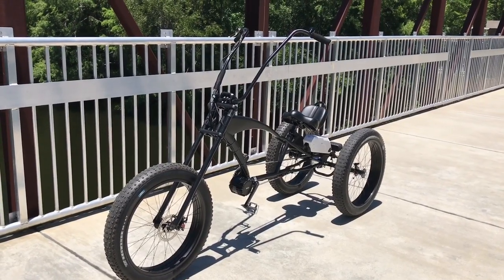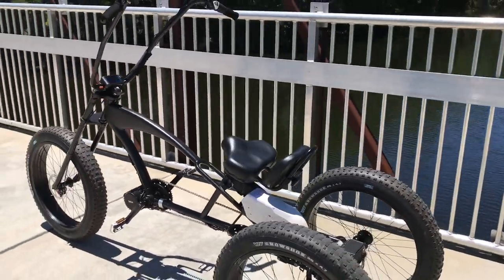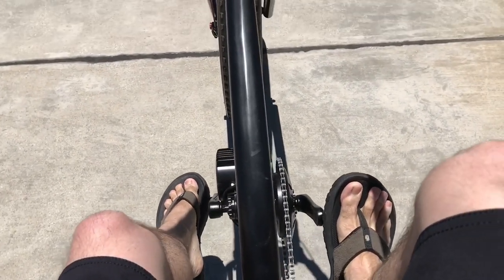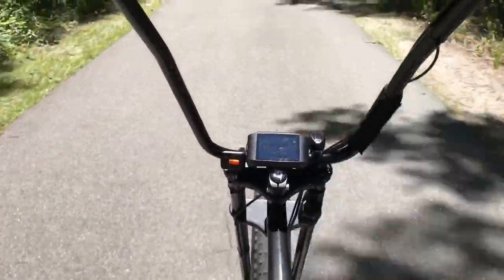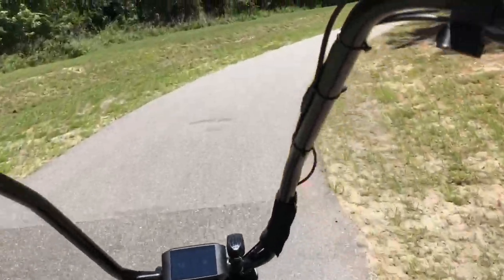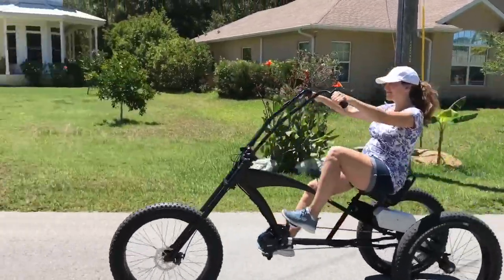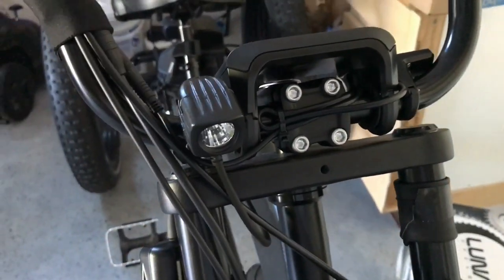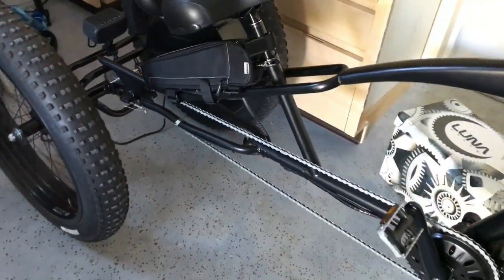My Frankenstein Fat trike bicycle comes home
First let me think my wife for always letting me do whatever crazy project I want. This Frankenstein fat chopper trike has always been a dream of mine. It's a Lotta fun to ride and get a lot of looks

Here is a partial break down of the bike parts
Labor 5 hours 636.00
Scram Cable Gear Sram Stainless 10.00
AVID BB7 Mechanical Brakes
 102.82
Bulk Brake Cable 5.00
Minoura LW Clamp System 27.54
Motor Clamp 8.00
Grips Sunlt Foam Neoprene  8.00
Clark Brake Cable Housing Black 5mm Per Foot 25.97
Used Seat Post 8.00
Sunlite Cartridge Bearings 16.92
Sunlite Stainless Steel Socket Cap Bolts 3.71
Lights 27.80
Kmc Z410 Single Speed Chain 24.00
Battery 589.95
Frame 189.98
Rear  adapter 204.98
Gearing?
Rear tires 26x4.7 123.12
Rims 26x4" 241.30
Tubes 16
Fork 35" chopper 182.98
Seatpost 37.94
Handlerbar 40
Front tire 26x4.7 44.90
Mid Hub 5 speed 148.19
seat 56.98
Luna mid drive motor 709.95
 Battery charger  66.95
 Headset/4.0 tubes 72.72
 Gear sensor  54.95
 3556.98